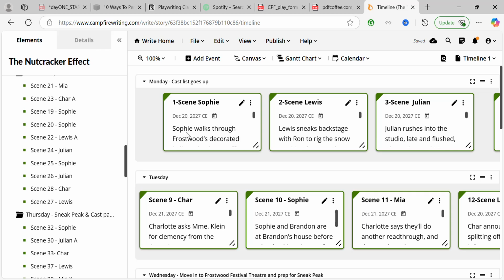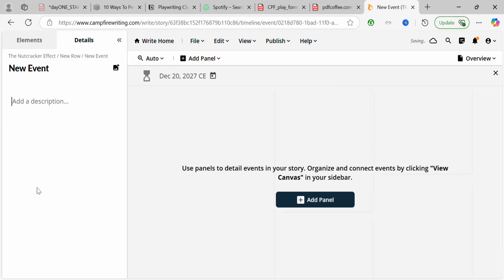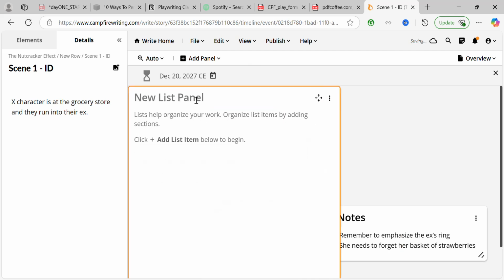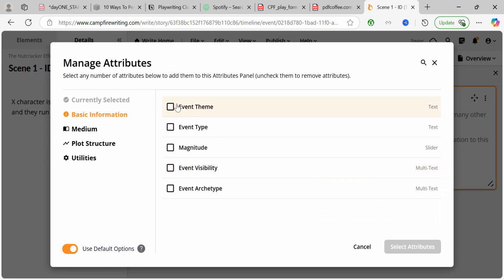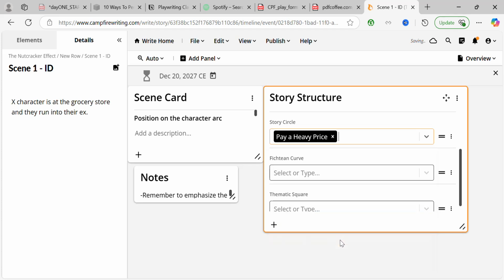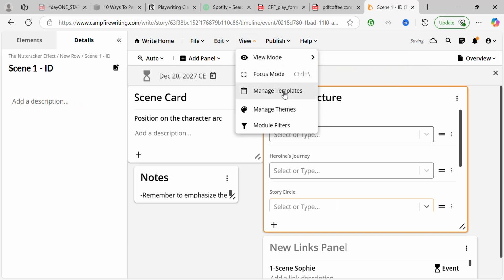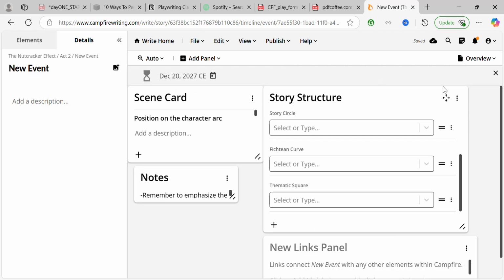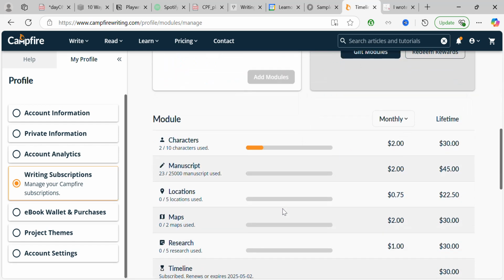How to outline w scene card templates in Campfire | TUTORIAL | Nicole Wilbur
This video is a tutorial on how I use the Campfire Write timeline feature to create scene cards and outline! We'll create a scene card template and learn how to apply it to our story events. We'll also chat about pricing!

I'm Nicole Wilbur and on my channel, I review craft books, share my writing journey, and break down popular books to find insights on how to write a better one of my own.